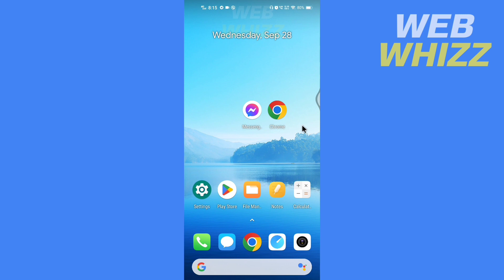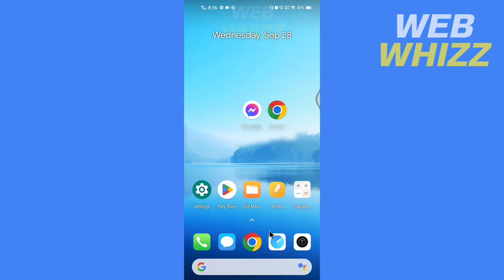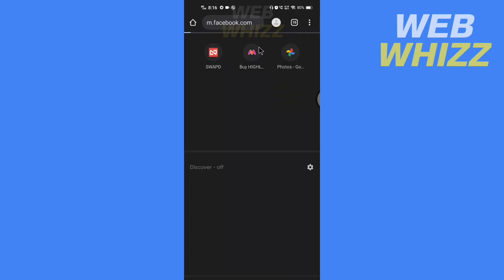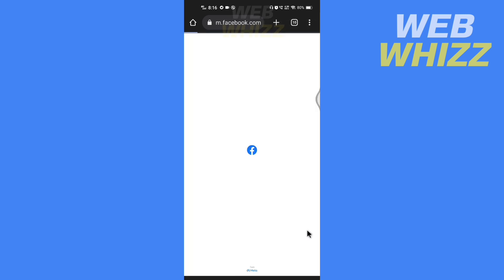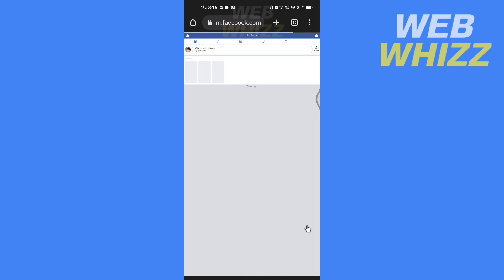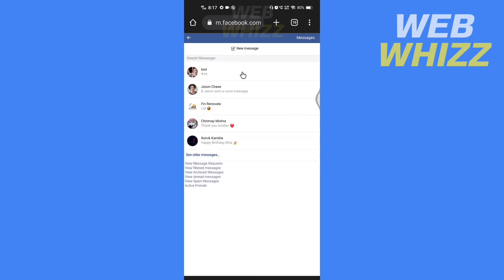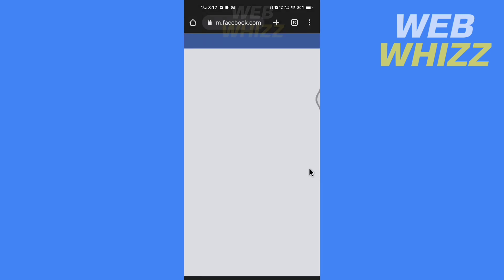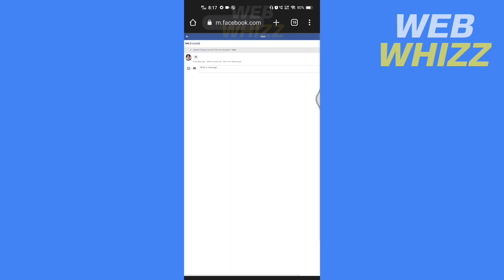How to Restrict Group Chat in Messenger 2026 (Android/iPhone)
How to Restrict Group Chat in Messenger / how to ignore group chat in messenger